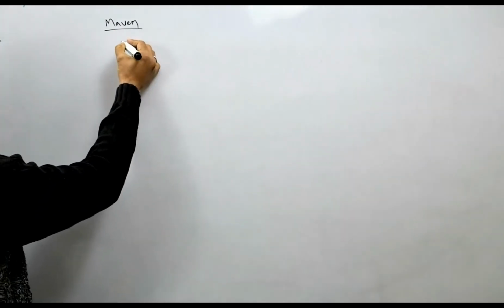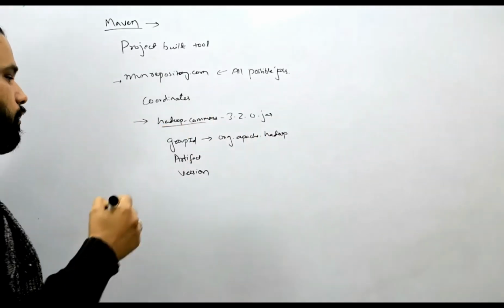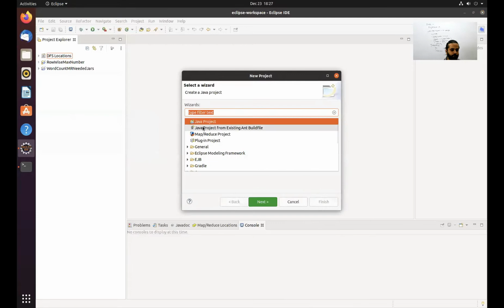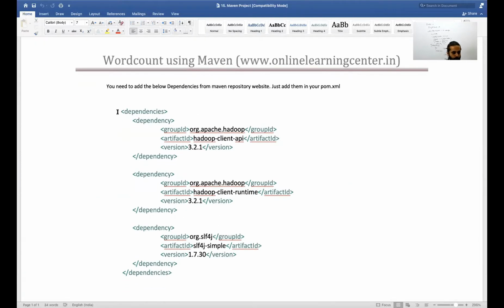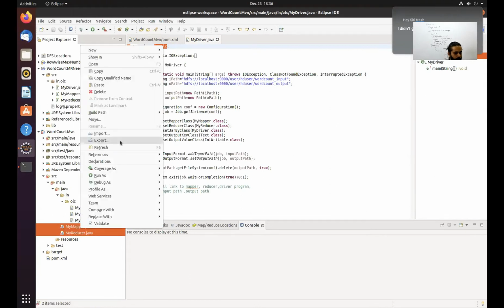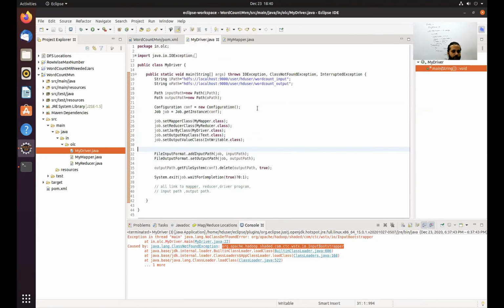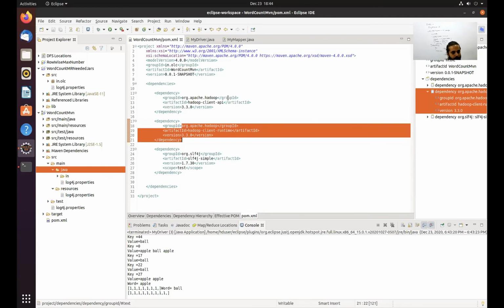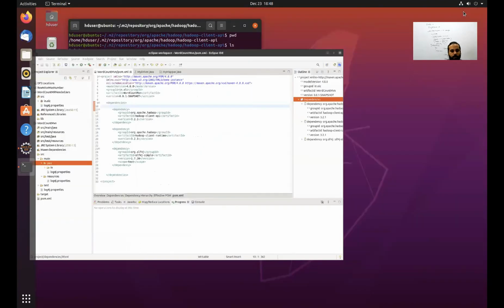Big Data Tutorial: MapReduce Using Maven Eclipse | Apache Hadoop Tutorial | OnlineLearningCenter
Big Data Tutorial: MapReduce Using Maven Eclipse | Apache Hadoop Tutorial | Apache Hadoop Tutorial for Beginners | Hadoop OnlineLearningCenter| OnlineLearningCenter

Grab our 40 Hours of Free Program using the Below Link:
Hadoop Part I :(7 Hours):

💥𝐂𝐨𝐫𝐞 𝐉𝐚𝐯𝐚
💥𝐇𝐚𝐝𝐨𝐨𝐩 𝐅𝐮𝐧𝐝𝐚𝐦𝐞𝐧𝐭𝐚𝐥𝐬
💥𝐌𝐚𝐩-𝐑𝐞𝐝𝐮𝐜𝐞
💥𝐇𝐢𝐯𝐞
💥𝐒𝐪𝐨𝐨𝐩
💥𝐇𝐁𝐚𝐬𝐞
💥𝐎𝐨𝐳𝐢𝐞
💥𝐂𝐥𝐨𝐮𝐝𝐞𝐫𝐚
💥𝐇𝐮𝐞
💥𝐄𝐜𝐥𝐢𝐩𝐬𝐞
💥𝐉𝐮𝐧𝐢𝐭
💥𝐌𝐚𝐯𝐞𝐧
💥𝐋𝐨𝐠𝟒𝐉
💥𝐒𝐨𝐧𝐚𝐫 𝐜𝐮𝐛𝐞
💥𝐒𝐜𝐚𝐥𝐚 𝐏𝐫𝐨𝐠𝐫𝐚𝐦𝐦𝐢𝐧𝐠
💥𝐒𝐩𝐚𝐫𝐤
💥𝐊𝐚𝐟𝐤𝐚
💥𝐄𝐥𝐚𝐬𝐭𝐢𝐜-𝐒𝐞𝐚𝐫𝐜𝐡
💥𝐅𝐮𝐧𝐝𝐚𝐦𝐞𝐧𝐭𝐚𝐥𝐬 𝐨𝐟 𝐃𝐚𝐭𝐚 𝐒𝐭𝐫𝐮𝐜𝐭𝐮𝐫𝐞 𝐚𝐧𝐝 𝐀𝐥𝐠𝐨𝐫𝐢𝐭𝐡𝐦𝐬
💥𝐀𝐖𝐒
💥𝐀𝐢𝐫𝐟𝐥𝐨𝐰

data engineering onlinelearningcenter
hadoop onlinelearningcenter
online learning center mapreduce and maven apche hadoop onlinelearningcenter hadoop tutorial onlinelearningcenter mapreduce project in maven